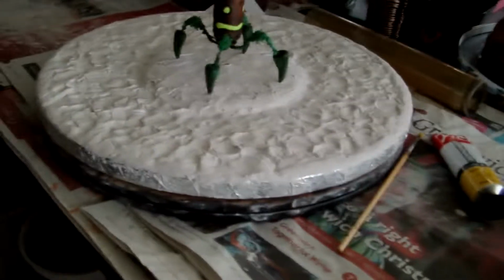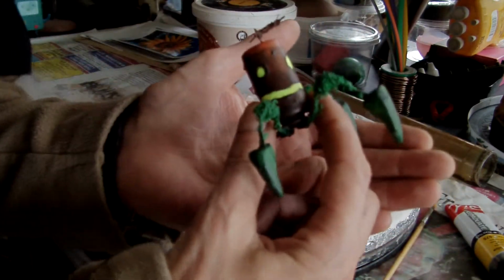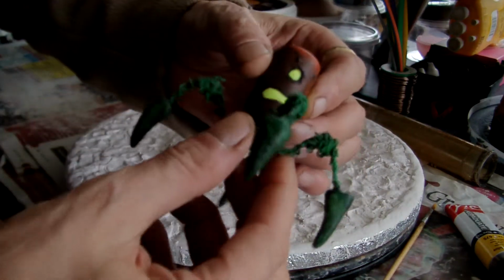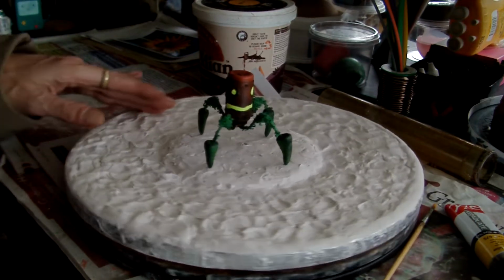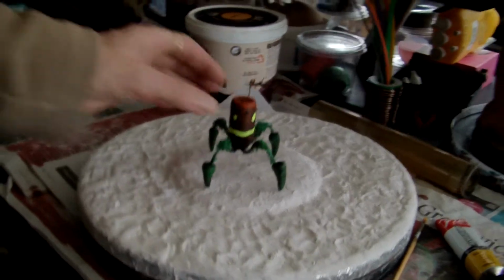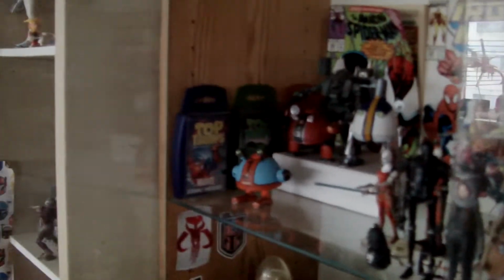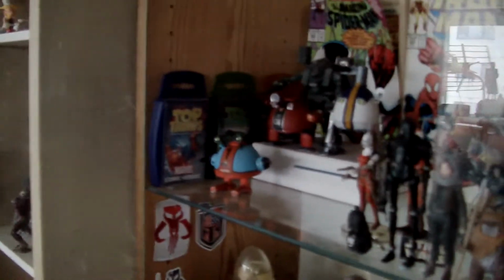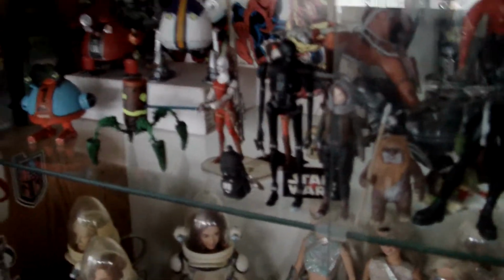Andy Mecha sent me this scratch built Halloween pumpkin spider bot.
Hello, Kon'nichiwa, Namaste, Ni hao, Marhabaan, Hola,
YouTuber Andy Mecha made 8 of these, all with different Halloween/horror style faces, and he decided to give 7 away.

Thanks again Andy.